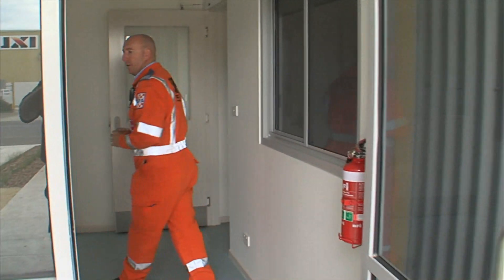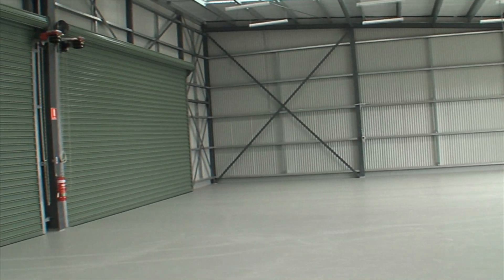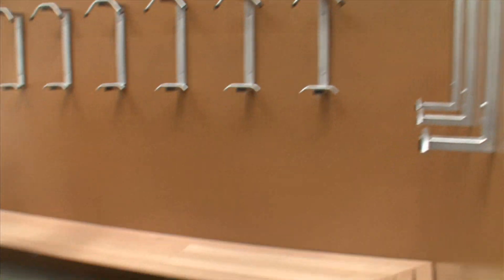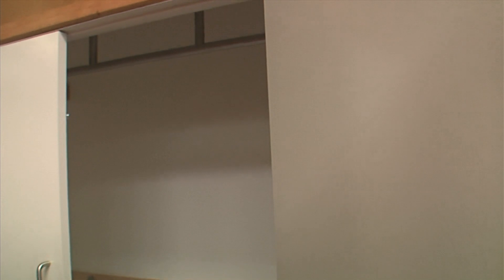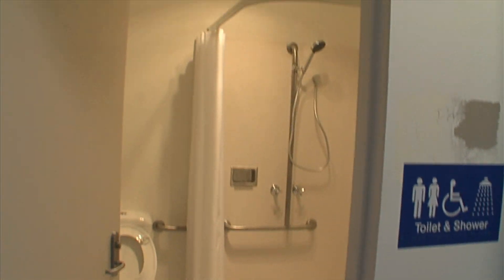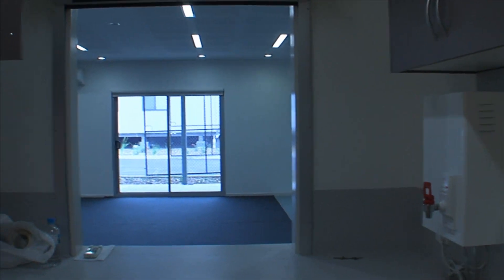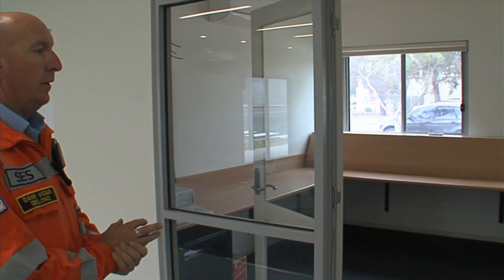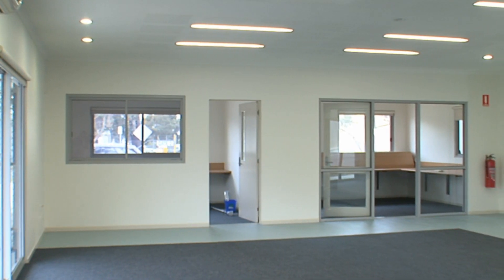The New Geelong SES Unit LHQ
A walk through of the new SES Geelong Unit Local Headquarters (LHQ). Naration from David Vigar, Unit Controller.